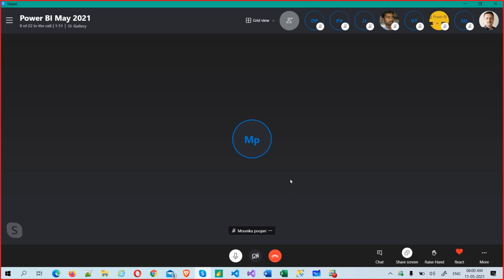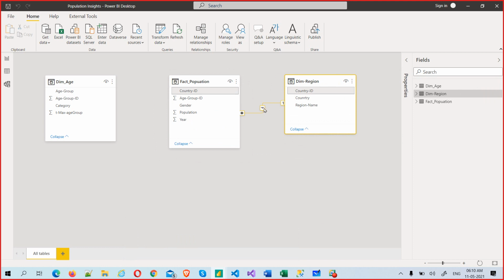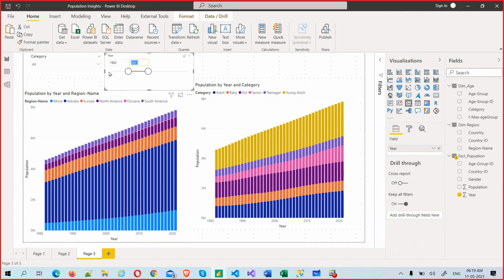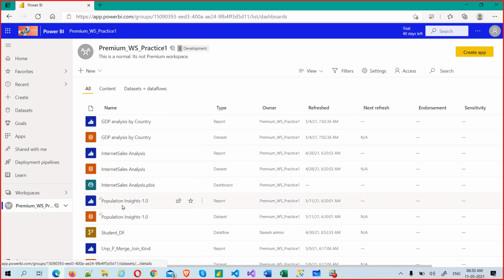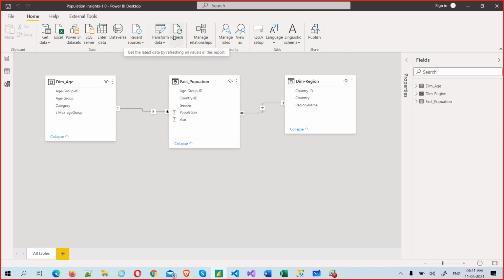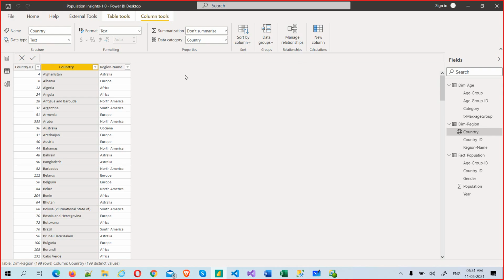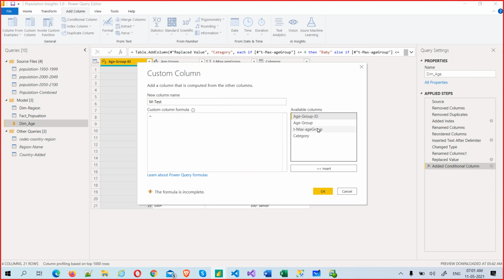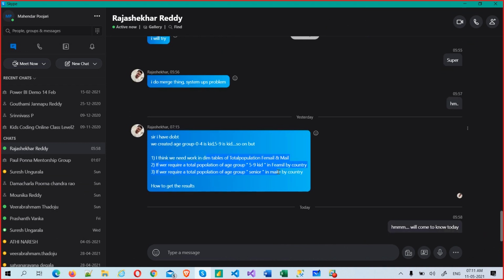Power BI Class 8 on 11th May 2021 6 AM to 7 AM